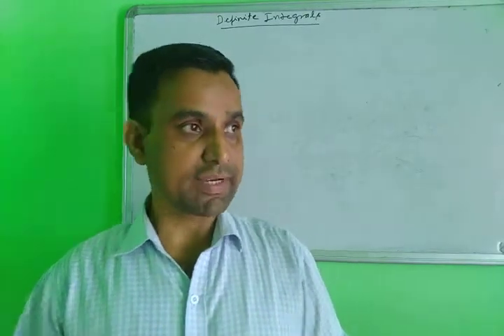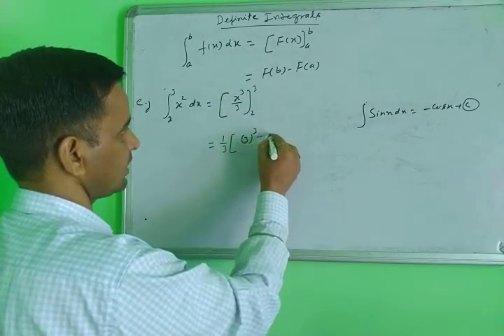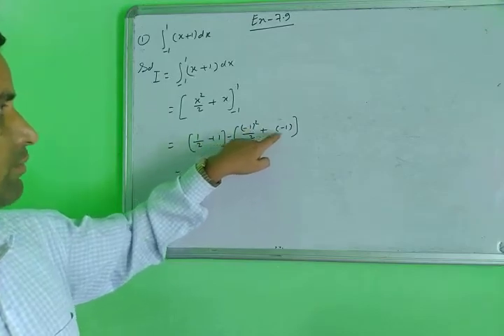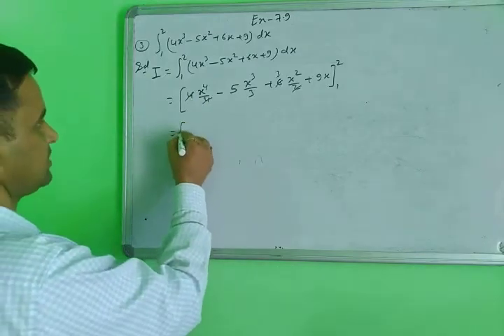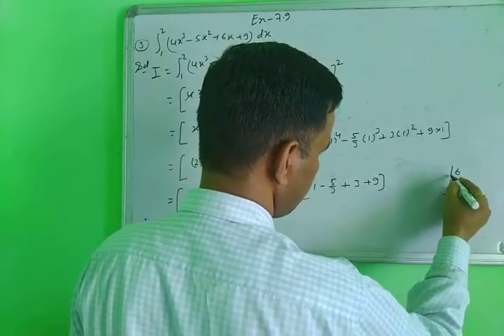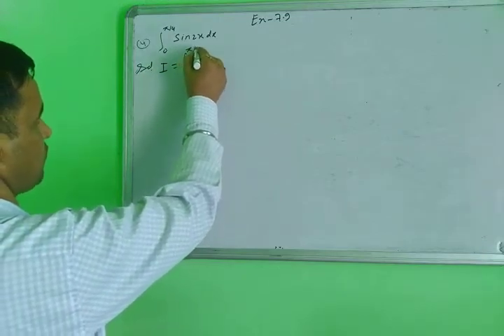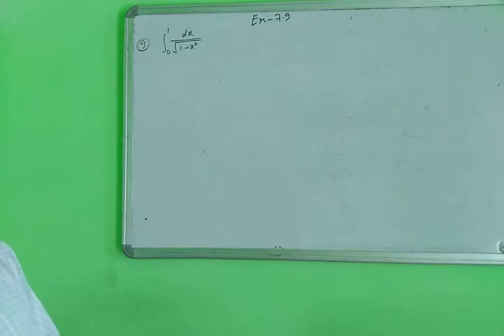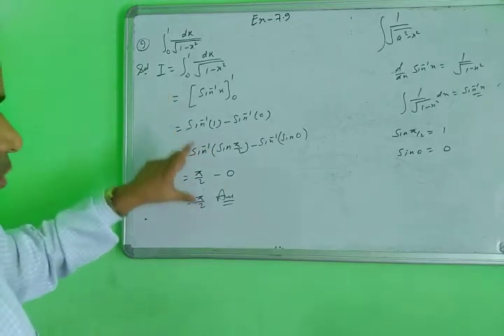Class 12 Mathematics // Definite Integrals // Lecture 15 // CBSE 12 Maths // Exercise-7.9 (Part 1)